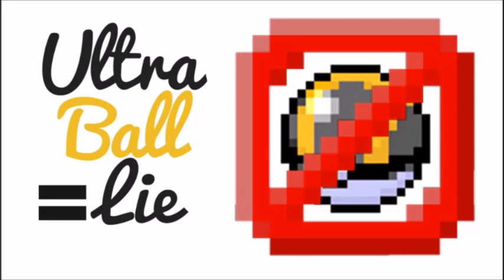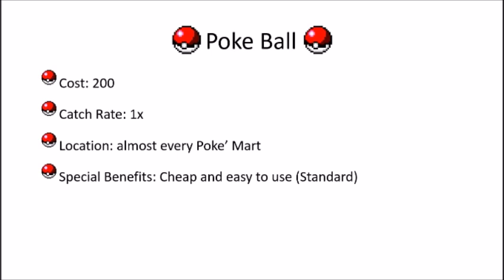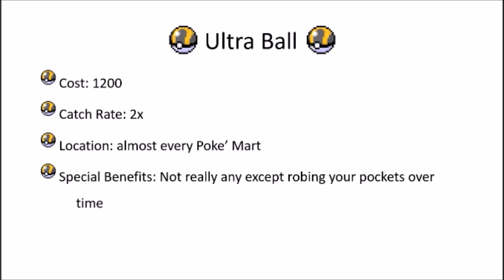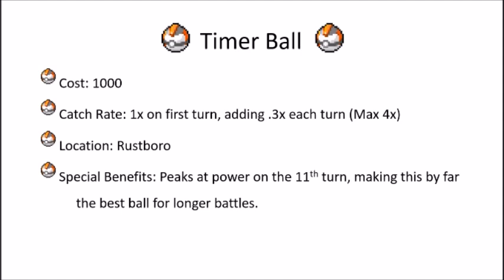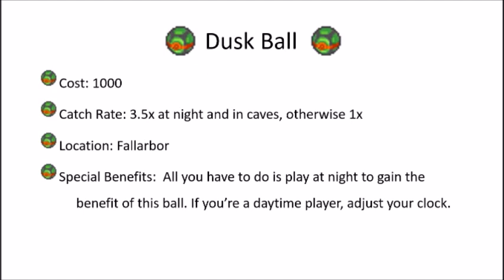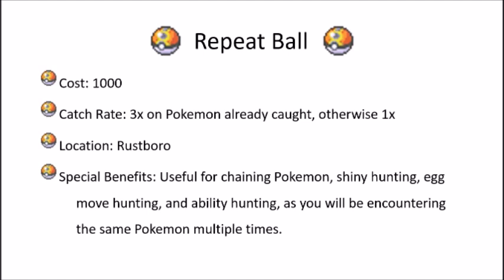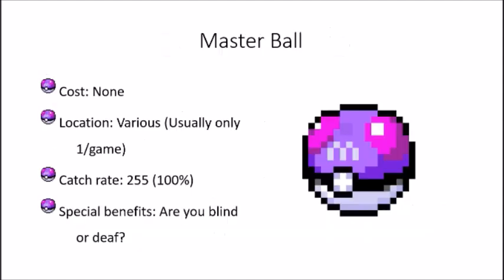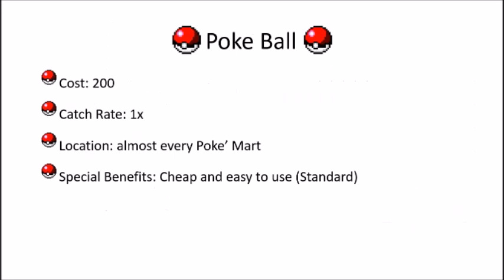Ultra Lie! - Pokemon Mechanics Episode 1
The Ultra Ball is a lie!

Today we take a look at the culprit for robbing many trainers of their money: it isn't a single Pokemon, or a battle, but rather an item that should be a trainer's best friend.

Hey guys! Welcome to the Vortex Network! We’re just a group of guys who enjoy a bunch of games just like you guys. My hope for you is that you find something here you will like.

For additional credits see the end of the video, and yes they are there.

Special thanks to everyone who works hard to make great content for us to enjoy!